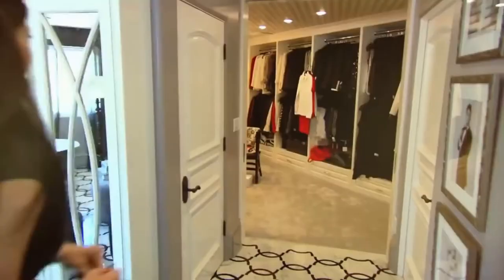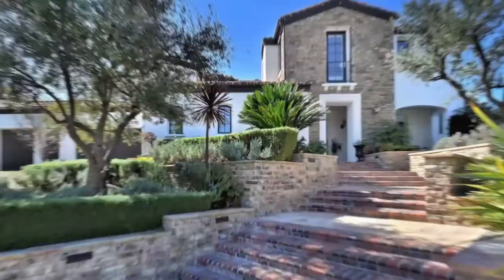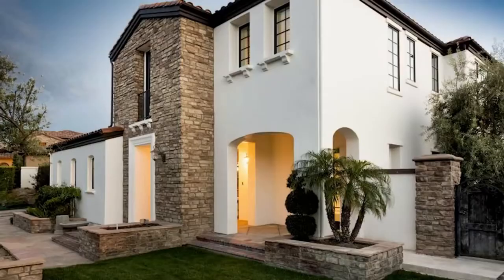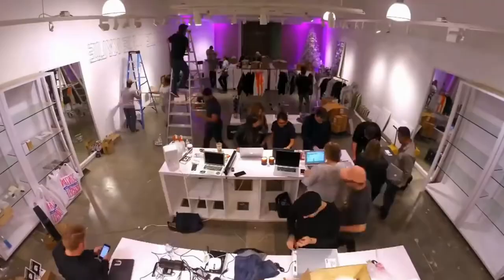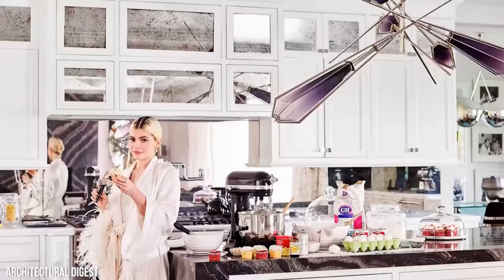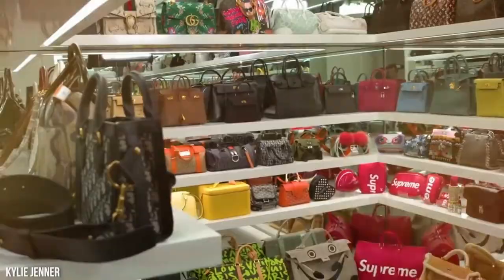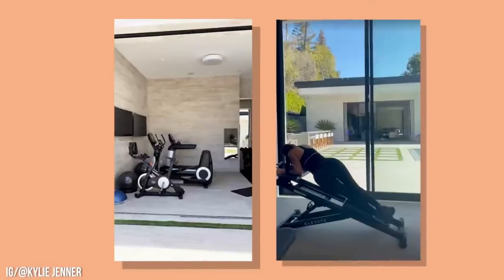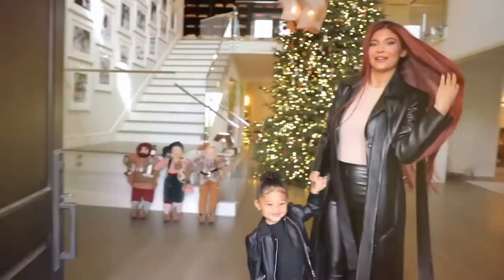Inside Kylie Jenner's Multi Million Dollar Mansions | Luxury Home Tour